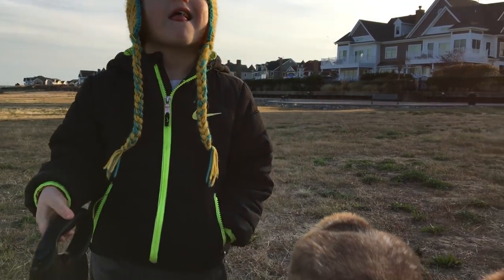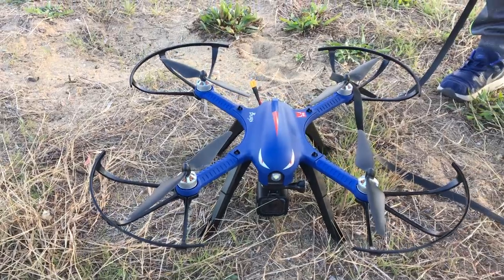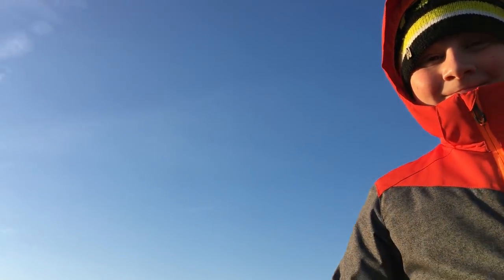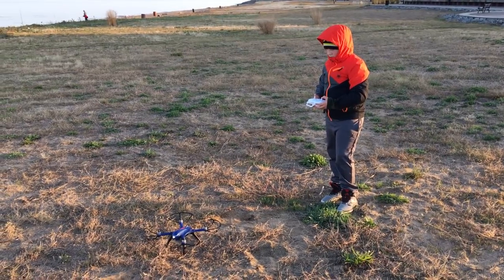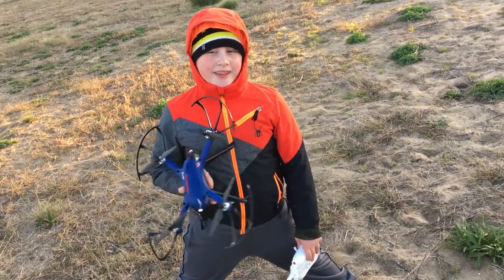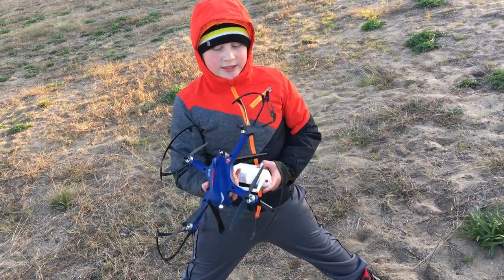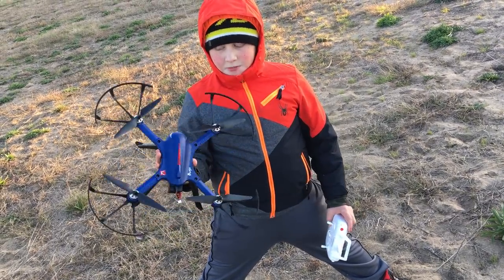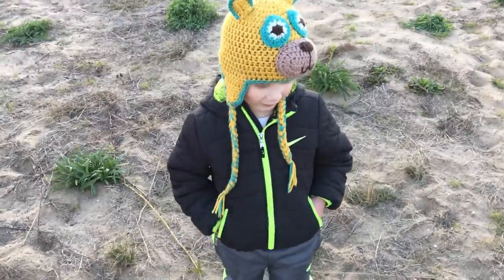2 DRONES + 1 SIBERIAN HUSKY!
Get your own Drocon Drone!

Glorious feat. Skylar Grey